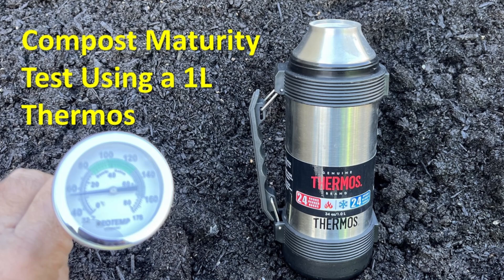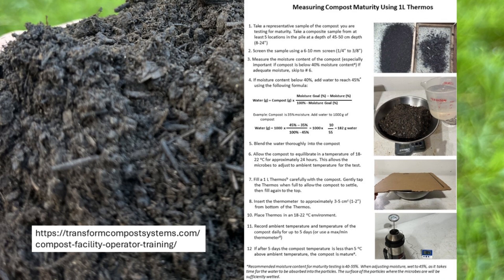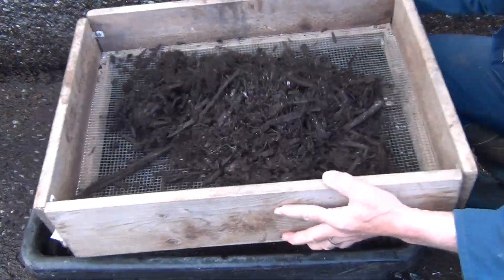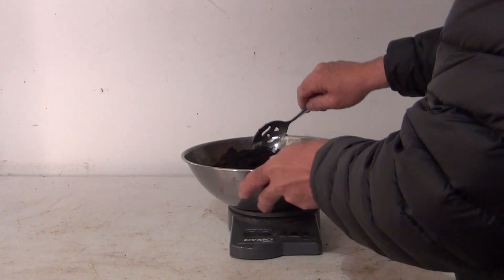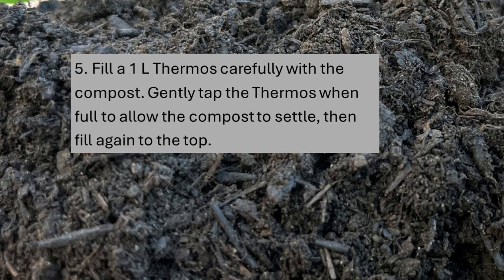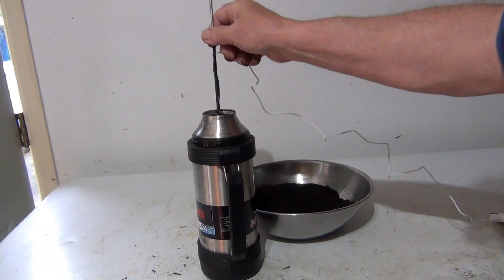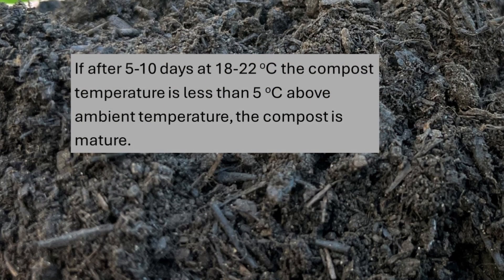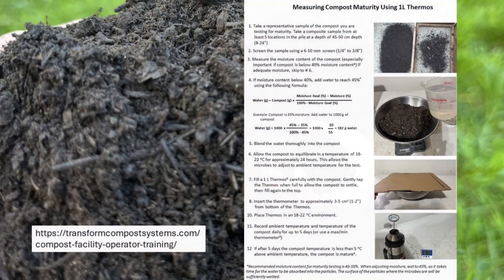Measuring Compost Maturity Using a 1 L Thermos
Compost maturity can be easily measured with a 1 L Thermos and a thermometer! Its an opportunity for smaller composters or composters in remote areas to easily and cost effectively measure compost maturity. We are getting similar results as the Dewar self heating test. Its not an official test, and its not quite as sensitive as the Solvita test, but it gives composters and compost users a really good indication of maturity. The video gives instructions and details.